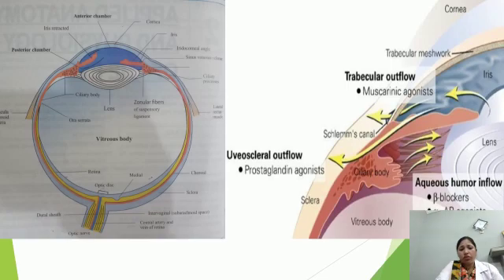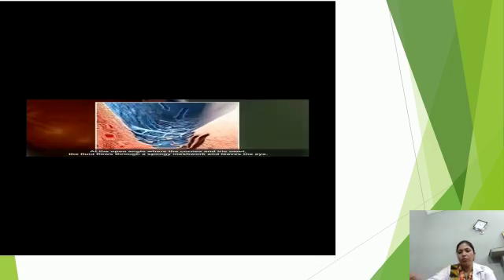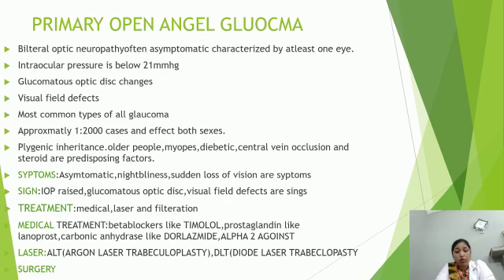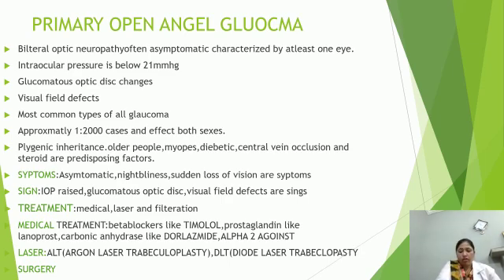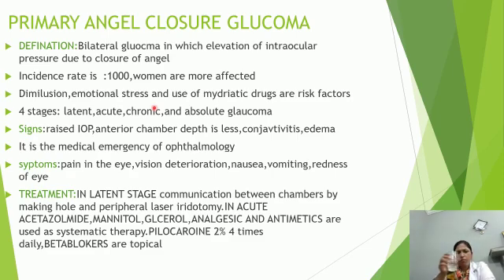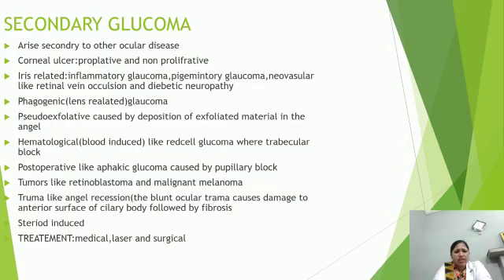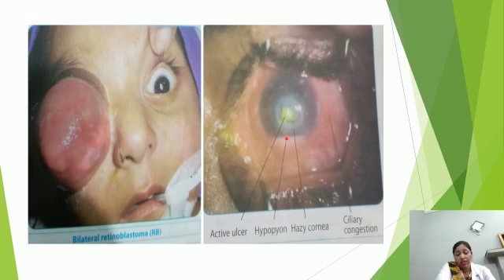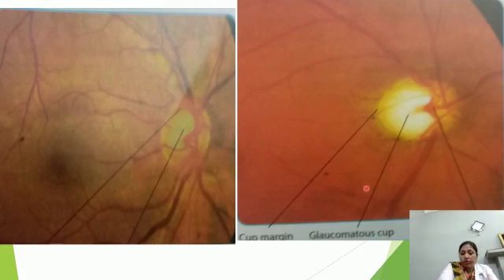Eye Health Care "OcularDDtalks", Dr.Faryal Adam, MBBS, Glaucoma, University Of Medical and Health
In this video we will learn what is Glaucoma?
Glaucoma is a group of eye conditions that damage the optic nerve, the health of which is vital for good vision. This damage is often caused by an abnormally high pressure in your eye. Glaucoma is one of the leading causes of blindness for people over the age of 60.